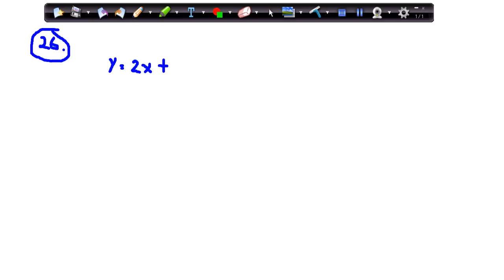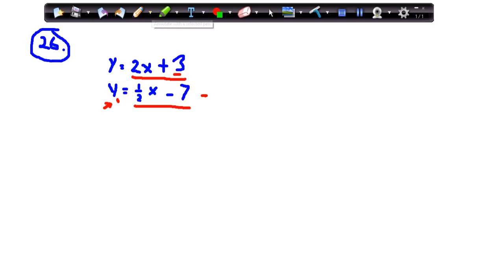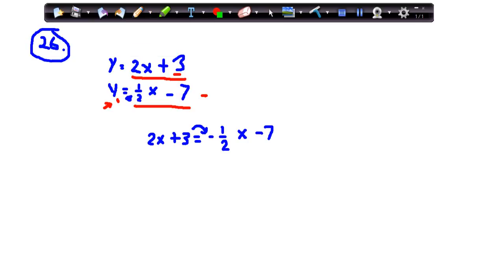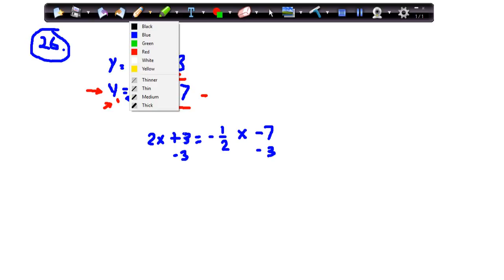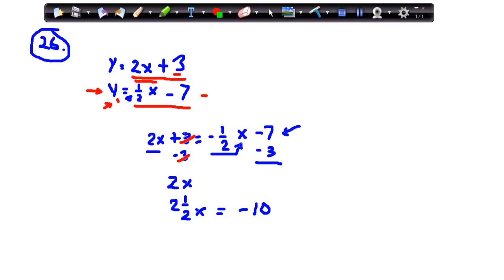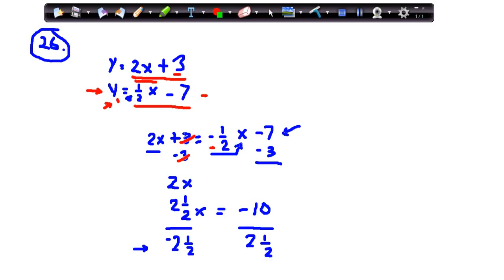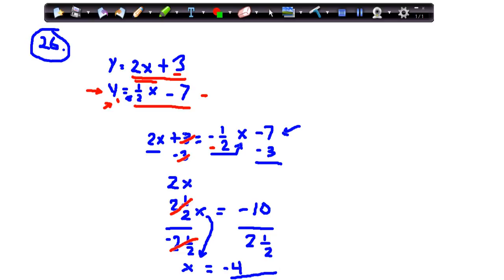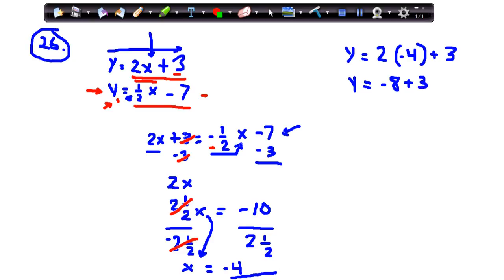01 ged math pg590 26